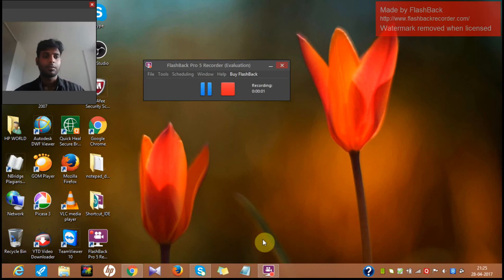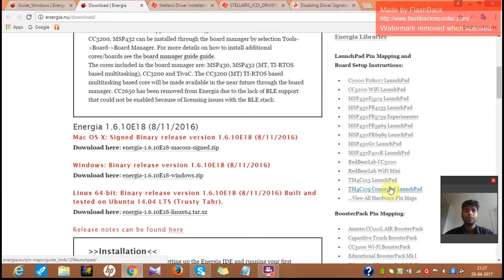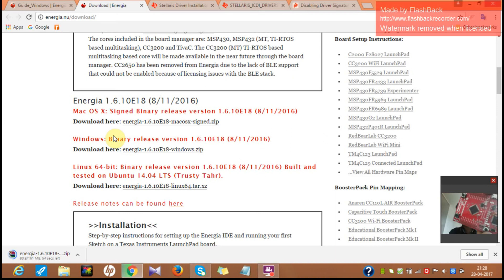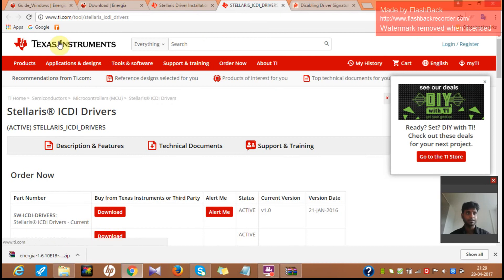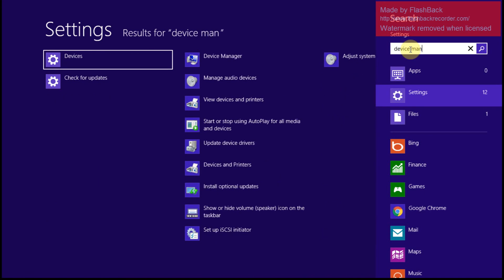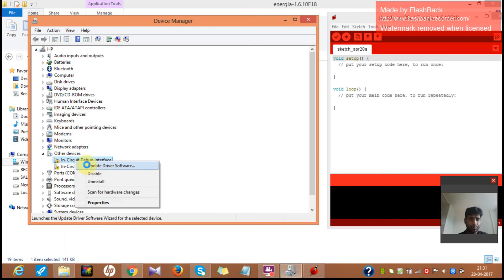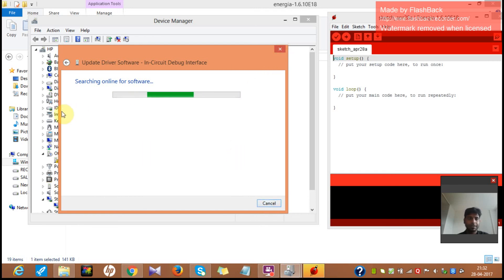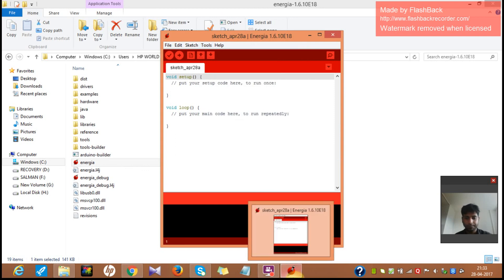Installing energia and stellaris ICDI on windows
Step by step installation of energia IDE for TIVAC and MSP series